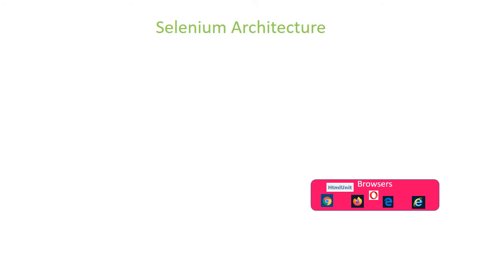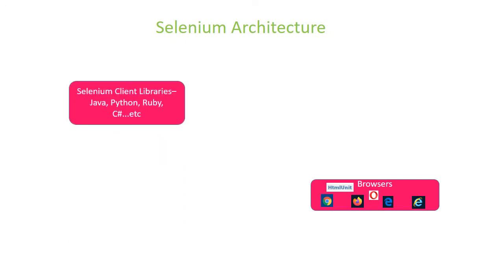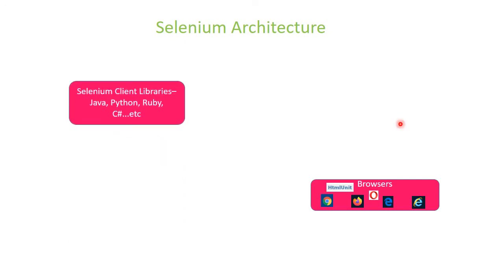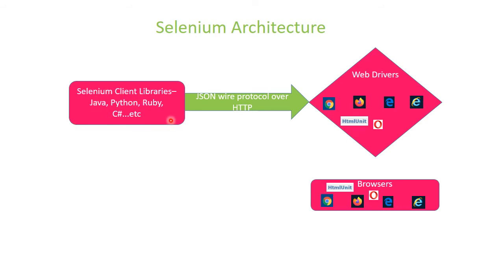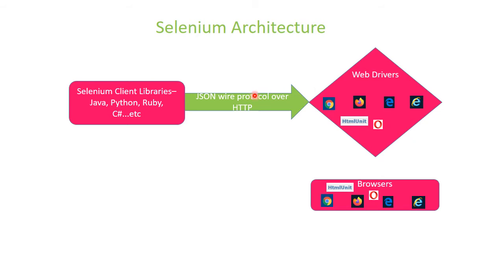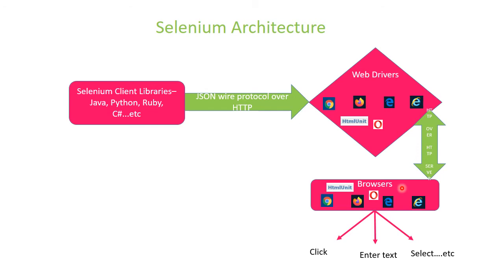Selenium Architecture and Why Java for Selenium|| Java-Road to Selenium|| Episode#1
In this video we will see Selenium Architecture and also why do we need Java for Selenium